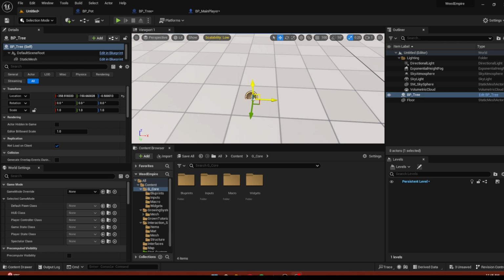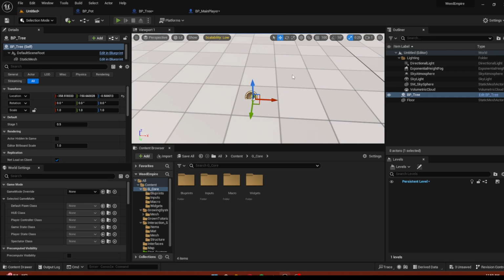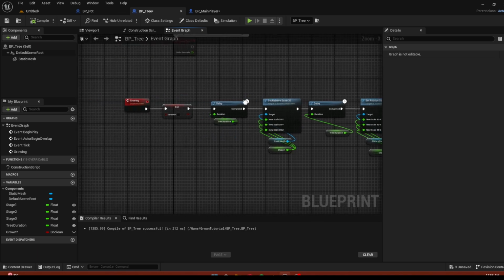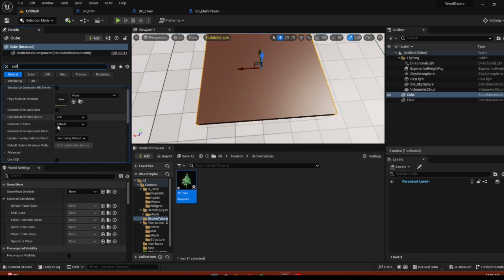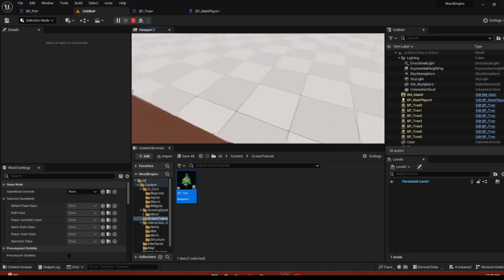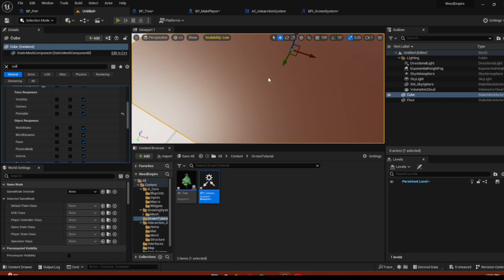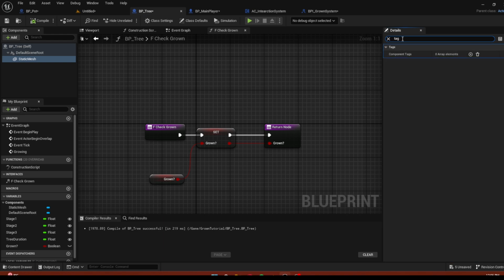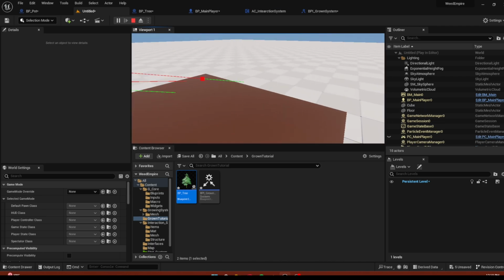Growing & Harvesting in UE5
Learn all about growing and harvesting in UE5 in this informative video. Whether you're a beginner or an expert, you'll find valuable tips and tricks to enhance your UE5 experience. Watch now to level up your skills!

UnrealEngineTutorial,gamedev,IndieGameDev, UnrealEngine5Tutorial,ue5,MasteringUnrealEngine5,GameDesign,UE5Tutorial,horror survival series ue5,horror survival unreal engine 5,horror survival series unreal engine,hunger system unreal engine 5,hydration system unreal engine 5,stress system unreal engine 5,how to crouch unreal engine 5